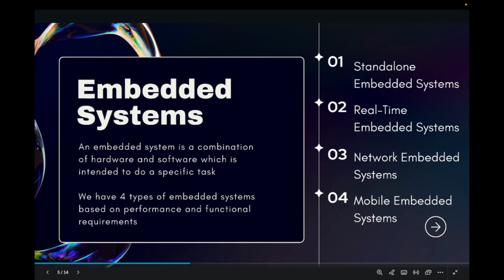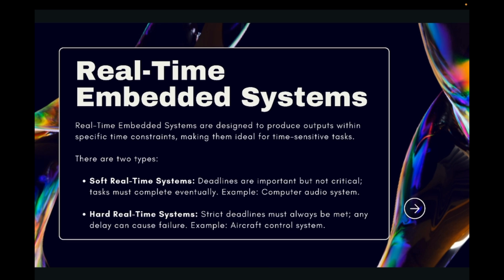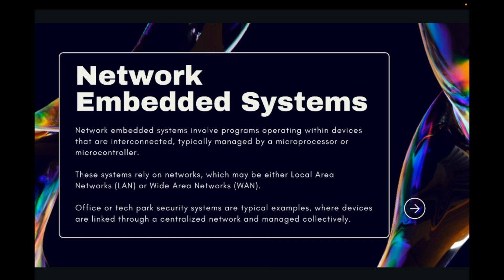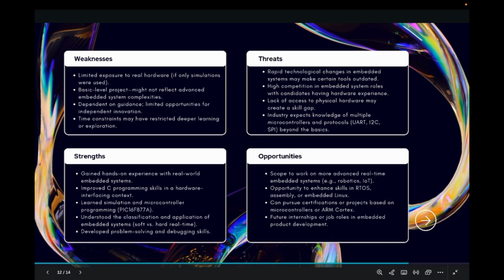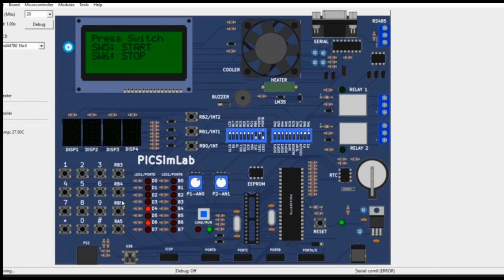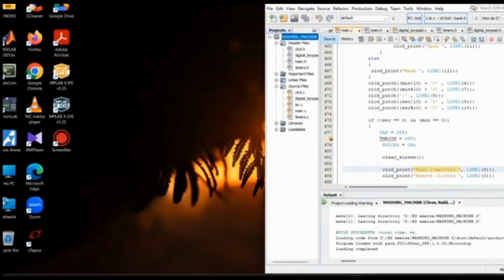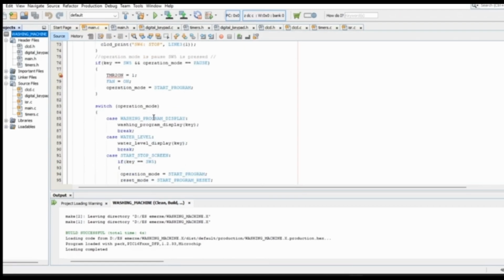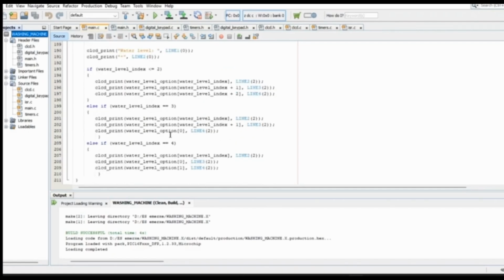🎓Embedded Systems Internship Program at Emertxe | By Mohammed Mustafa Ahmed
🎓 Project Title: Washing Machine Controller using Embedded C
📍 Internship Program: Embedded Systems Internship - B8
🏫 Organization: Emertxe Information Technologies
👨‍💻 Intern: Mohammed Mustafa Ahmed

🚀 This project simulates the working of a washing machine using:
- PIC16F877A Microcontroller
- MPLAB X IDE
- XC8 Compiler
- PICSimLab for virtual simulation
- CLCD Display, Timers, Motors, Buzzers, and Keypads

🔧 Topics Covered:
- Embedded C Programming: data types, functions, loops, pointers
- Hardware simulation using PIC microcontroller
- Real-time process handling and display using CLCD

🔬 Key Features:
- Virtual washing machine controller
- Timer-based washing cycle
- CLCD display with time left & mode
- Motor and buzzer integration
- Door open/close detection

🎯 Skills Gained:
- Embedded systems design
- Microcontroller programming
- Debugging and simulation
- Project planning and implementation

📌 Tools Used:
MPLAB X IDE | XC8 Compiler | PICSimLab

🧠 Conclusion:
This project helped me develop real-world problem-solving and embedded development skills crucial for the IoT and robotics industry.